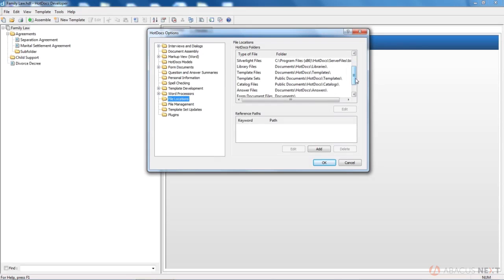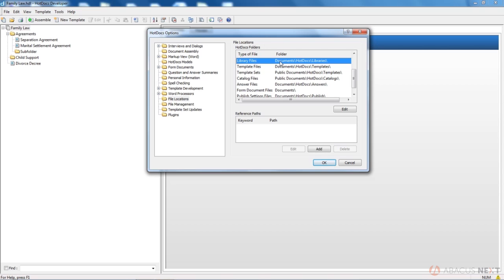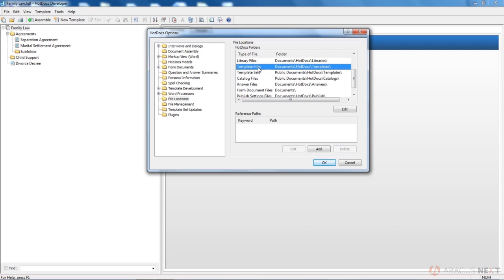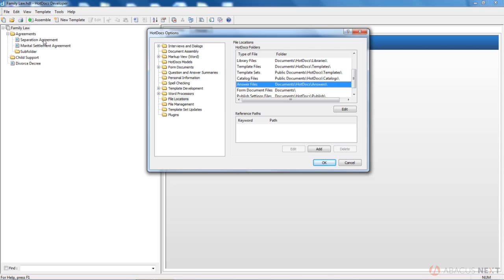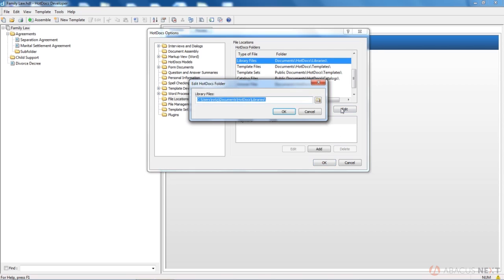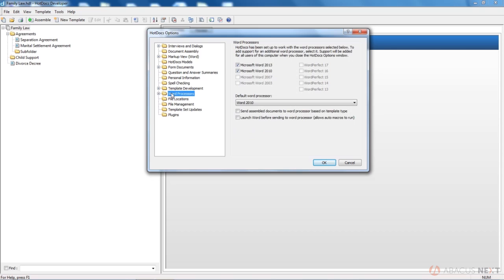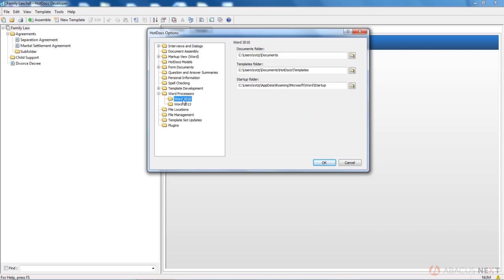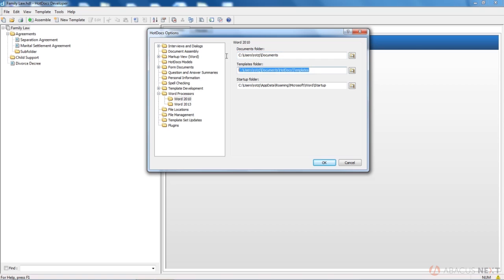abacusnext HotDocs Academy HD001 OPT03 Configuration Optio